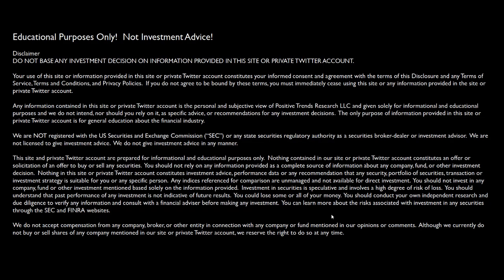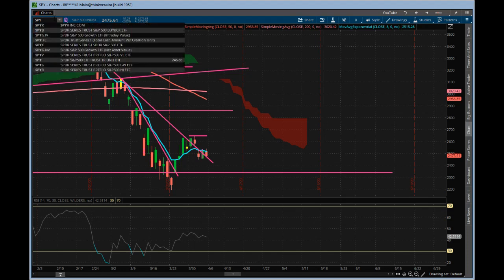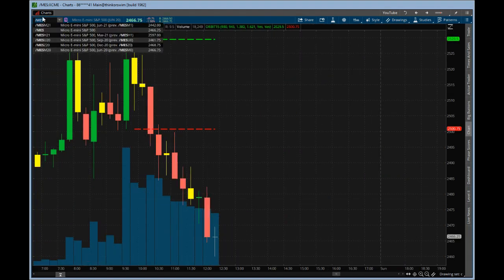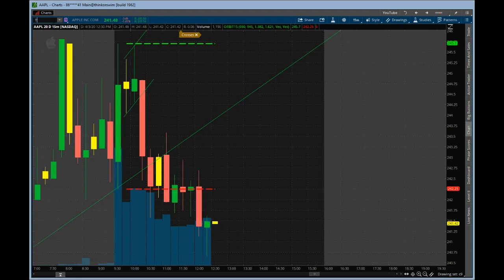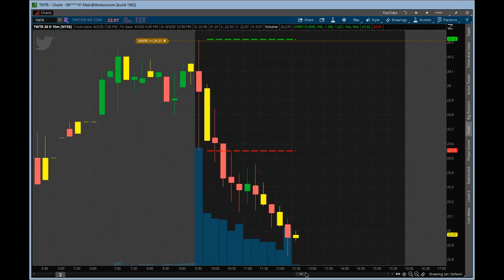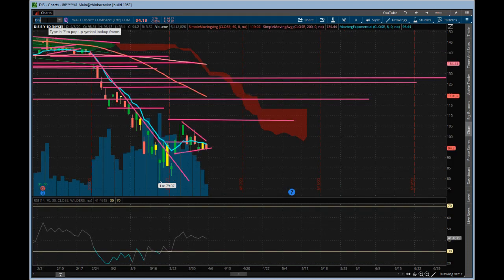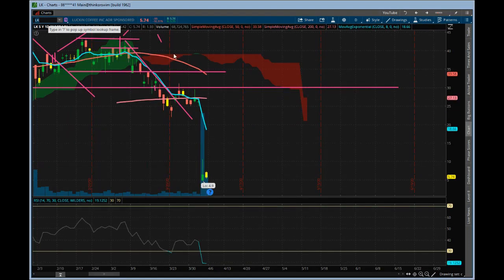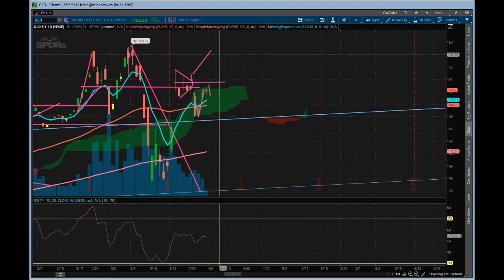Lunchtime Market Update for 4/3/20